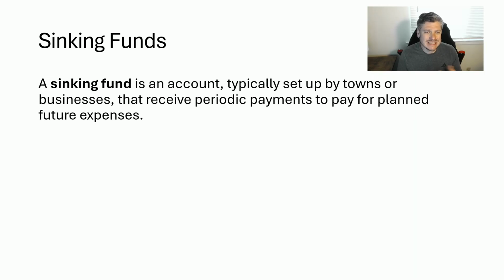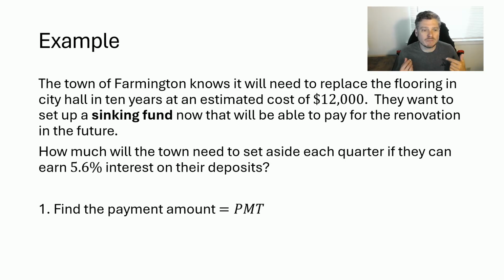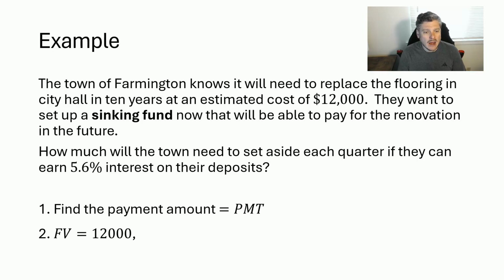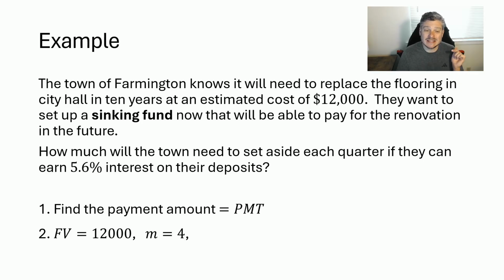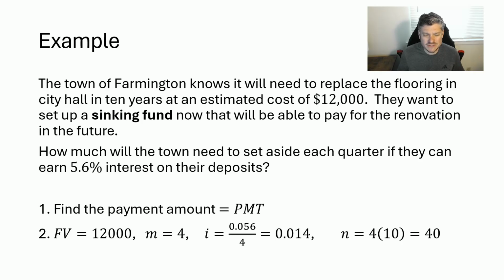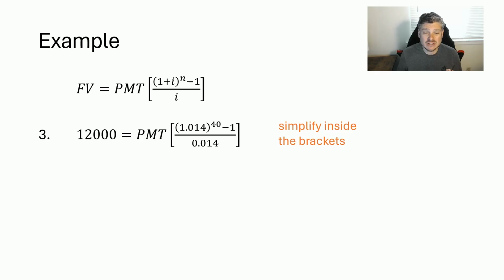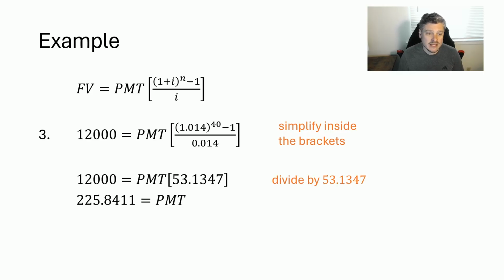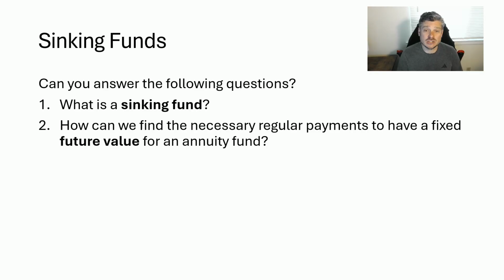Finance Math - Part 6: Sinking Funds